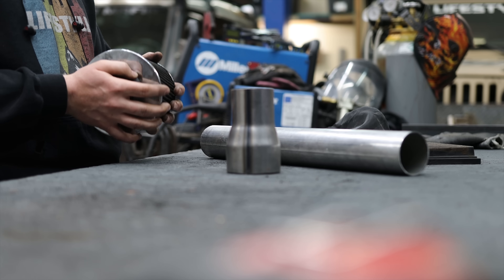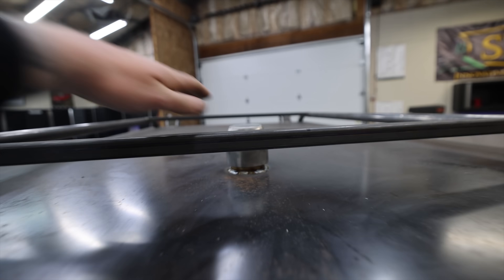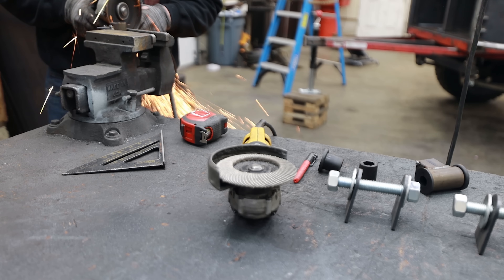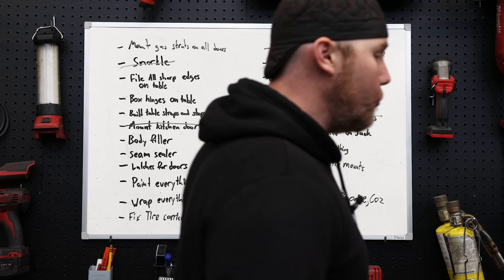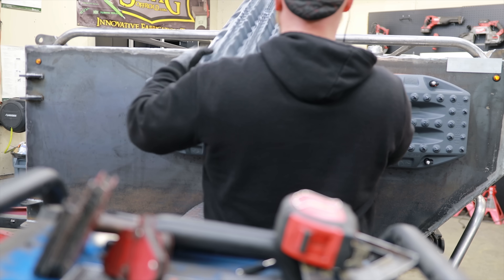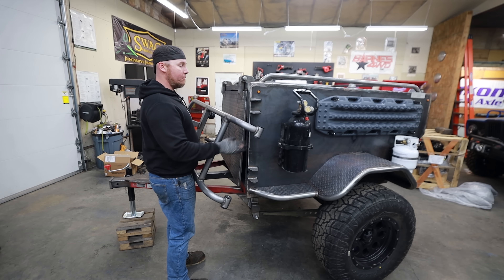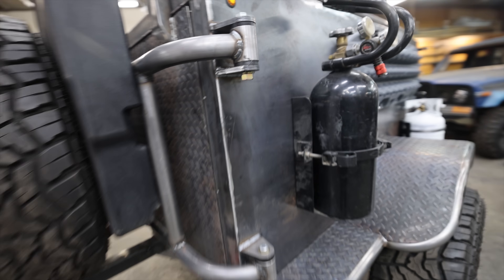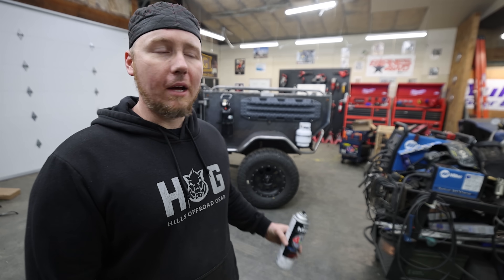Let's Build More Weird Offroad Trailer Mods! Harbor Freight Overland Trailer Episode 8.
Today on the Harbor Fright offroad trailer build I want to add a snorkel, Max Trax, 5 lb. Propane tank, A co2 Tank and more! I want to finish the overland kitchen table and add some gussets too. Basically, we need to do a solid fitment check before we paint this bad boy and today, we are going to check all this stuff off of the list. I hope you enjoy the video!